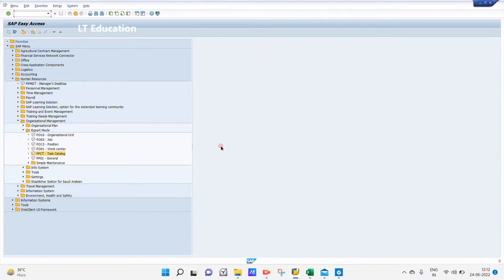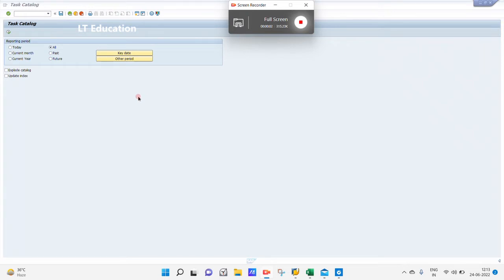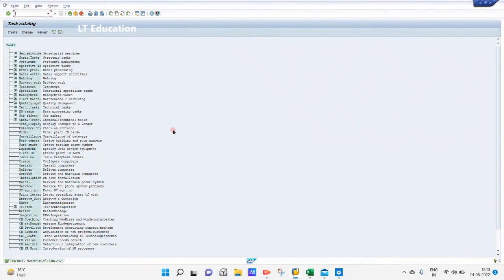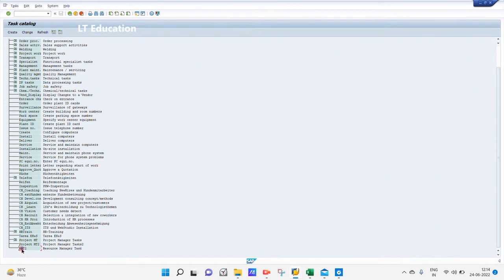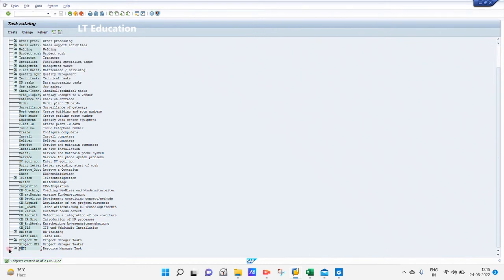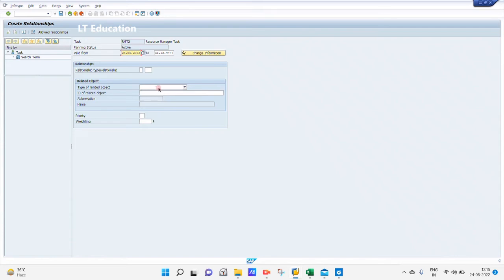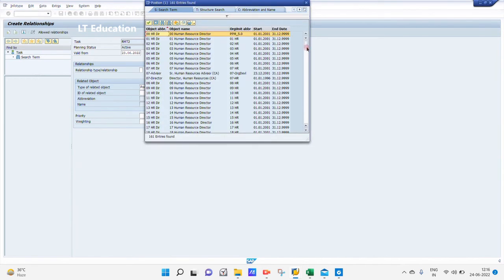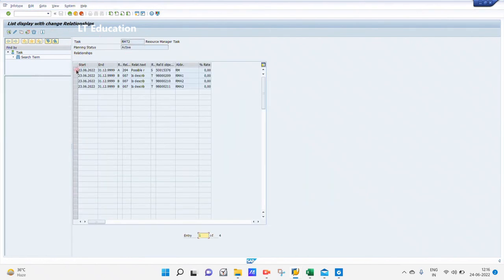Creating Tasks and Task Catalog in SAP HCM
Queries Solved :-

How to create tasks in sap hr?
How to create tasks in sap hcm?
How to create task catalog in sap hr?
How to create task catalog in sap hcm?
How to create tasks and task catalog in sap hr?
How to create tasks and task catalog in sap hcm?